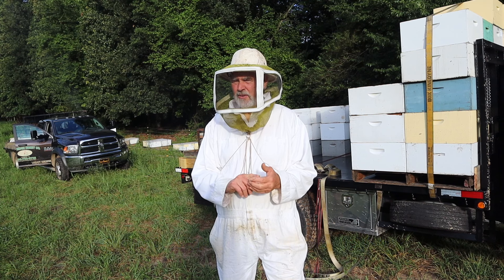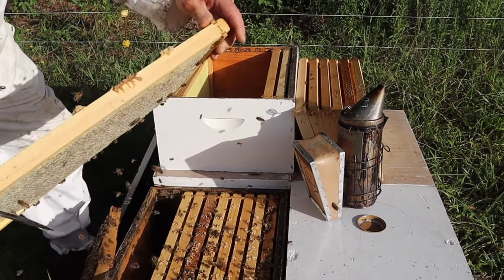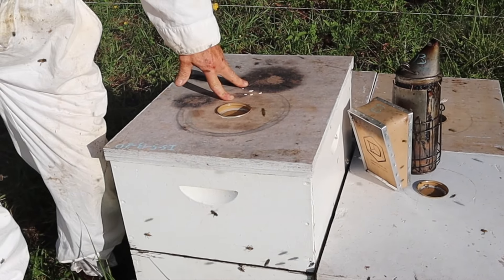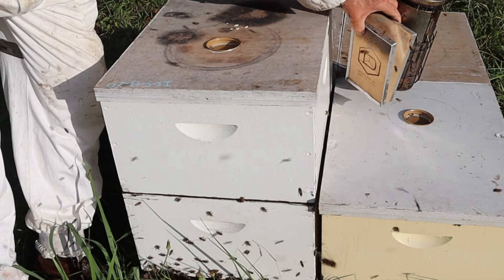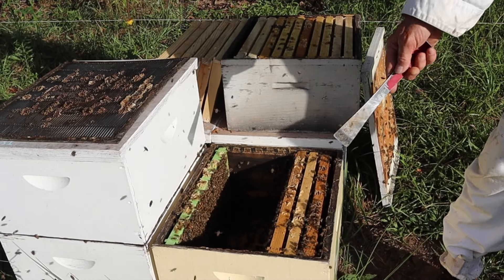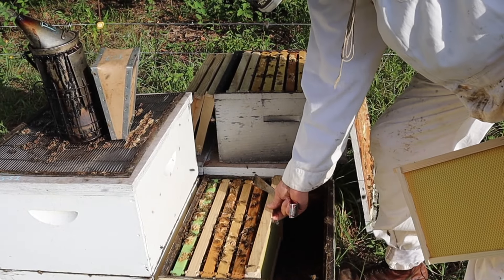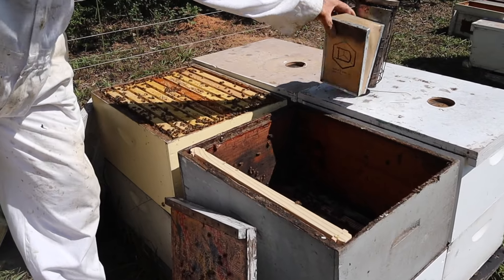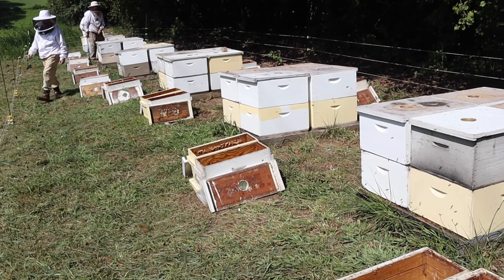How To Split Bees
How to split bees and make nucs without finding the queen.